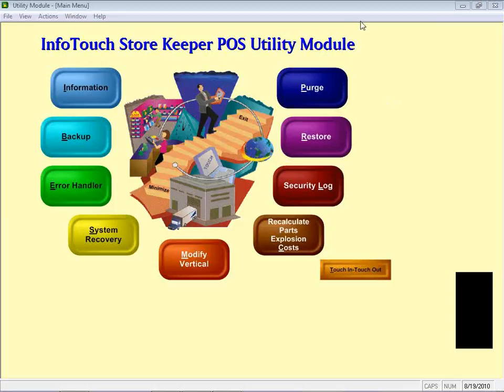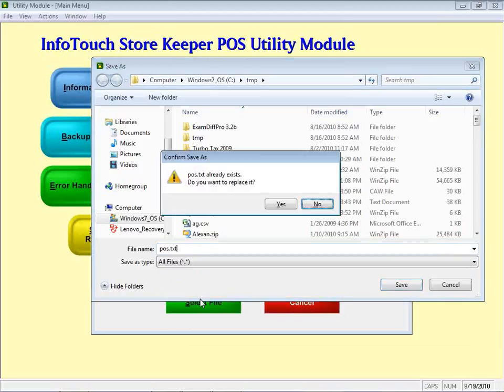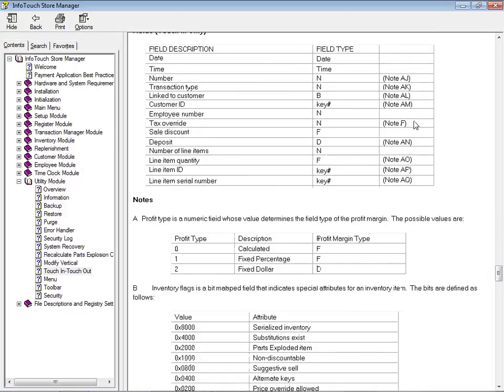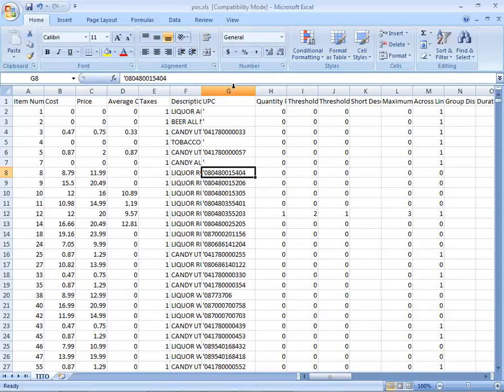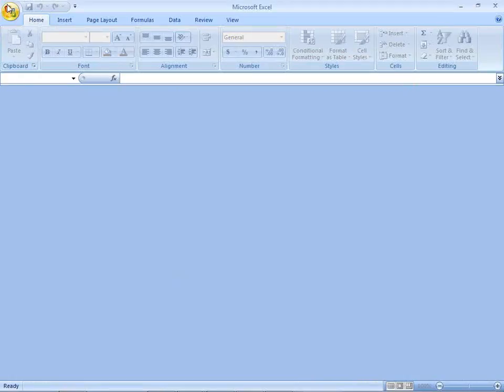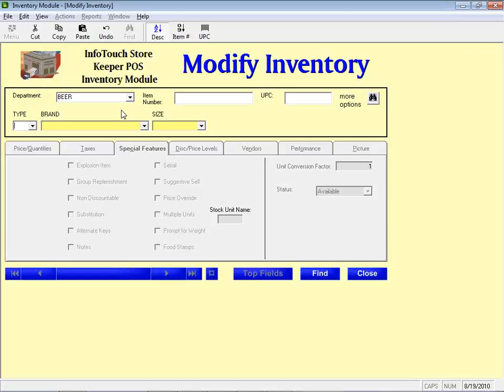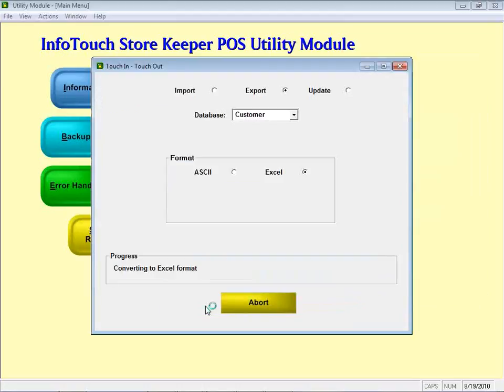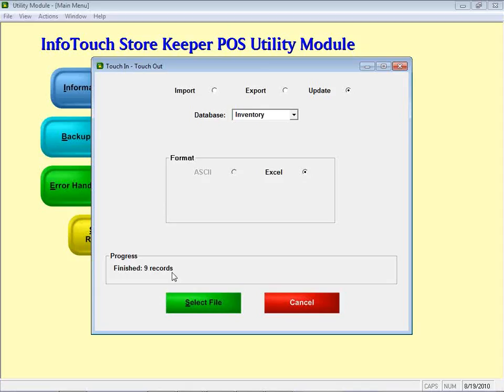Touch In Touch Out